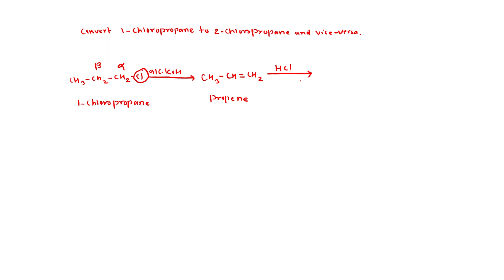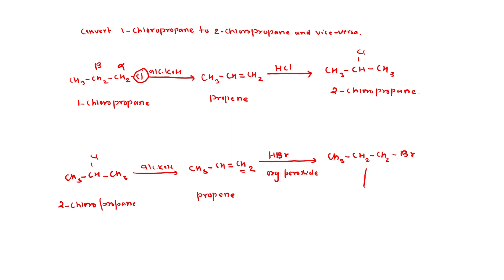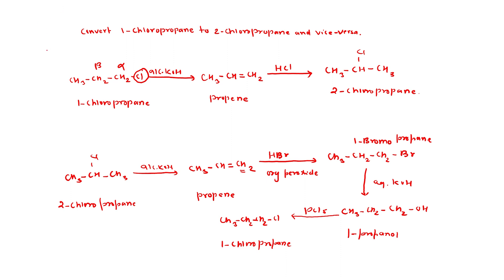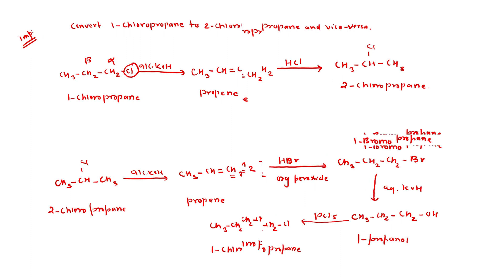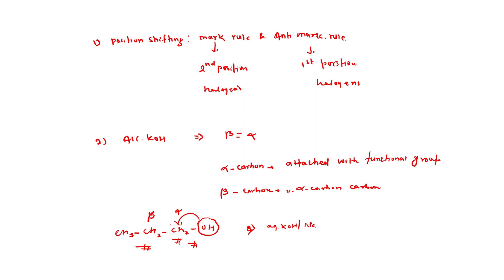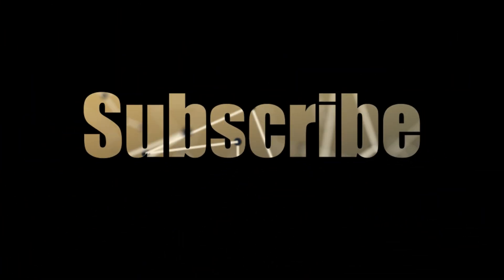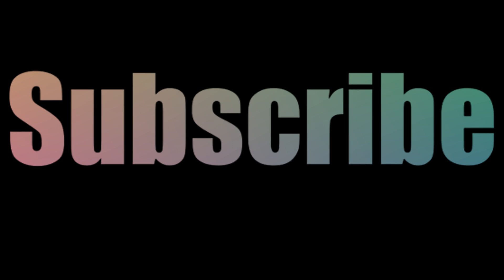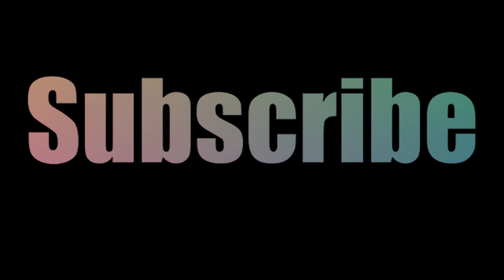ORGANIC CHEMISTRY HACK! Converting 1-Chloropropane to 2-Chloropropane Made EASY!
Title: Organic Conversion: 1-Chloropropane to 2-Chloropropane and Vice Versa | Organic Chemistry -12 | NEB
Description:
Welcome to Organic Chemistry -12 with NEB! In this video, we'll delve into an important organic conversion: transforming 1-Chloropropane to 2-Chloropropane and vice versa. Understanding these conversions is crucial for mastering organic chemistry concepts.
We'll start by discussing the structural differences between 1-Chloropropane and 2-Chloropropane, highlighting the significance of positional isomerism in organic molecules. Next, we'll explore the reaction mechanisms and conditions involved in converting one isomer to the other.
Through detailed explanations and step-by-step examples, you'll learn how to perform these conversions efficiently. Clear diagrams and animations will aid in visualizing the molecular transformations, making the concepts easier to grasp.
Whether you're a student preparing for exams or an enthusiast keen on enhancing your organic chemistry knowledge, this video will provide valuable insights and strategies.
Let's dive into the fascinating world of organic transformations together!